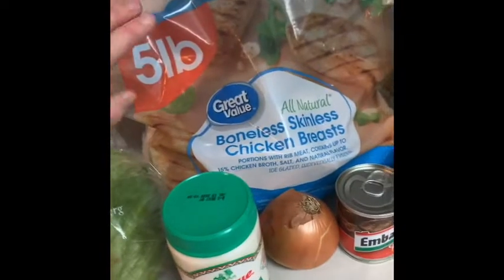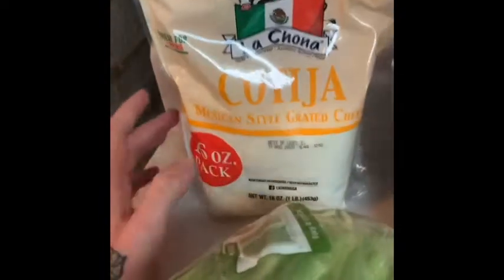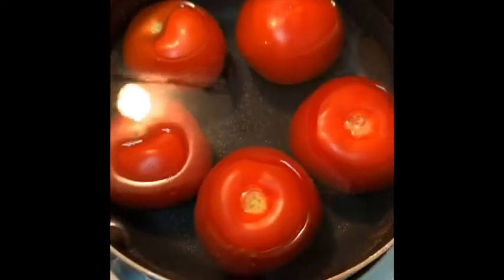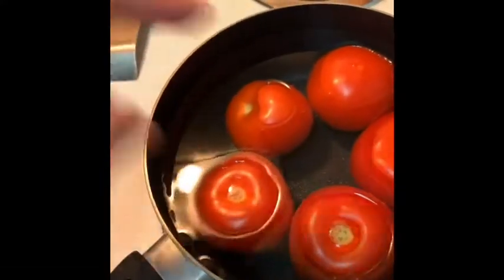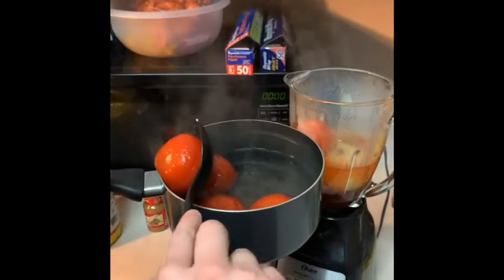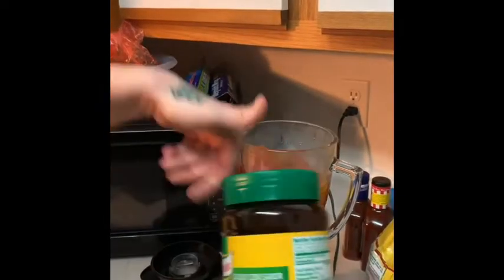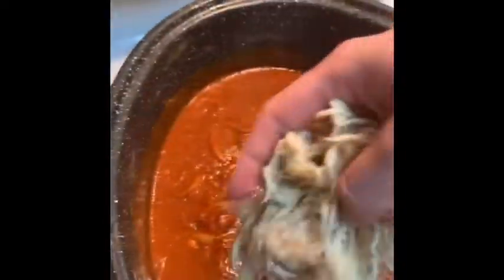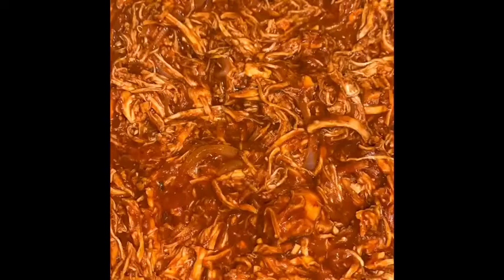How to make easy delicious chicken Tinga 😋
Chili chipotle
Garlic
Onion
Chicken bouillon
Ground cumin
Tomatoes
Tostadas
Sour cream